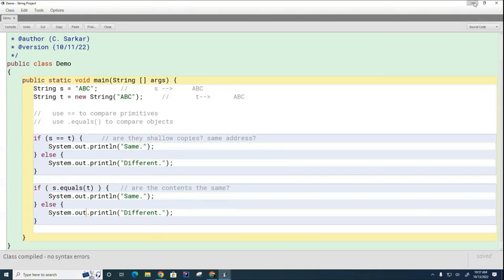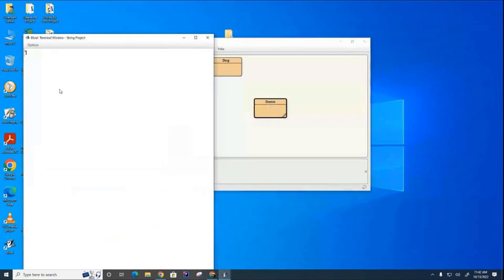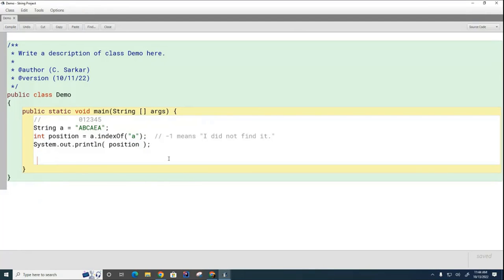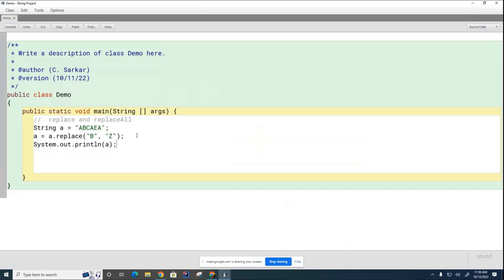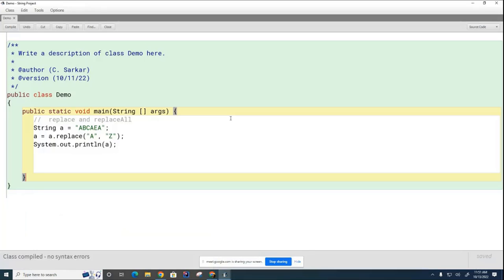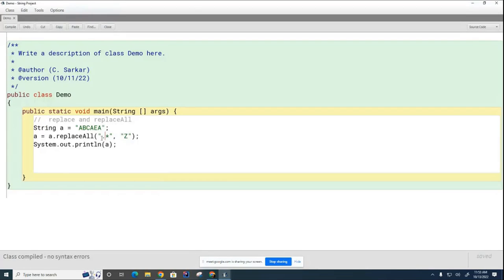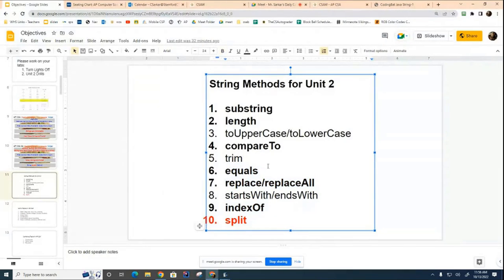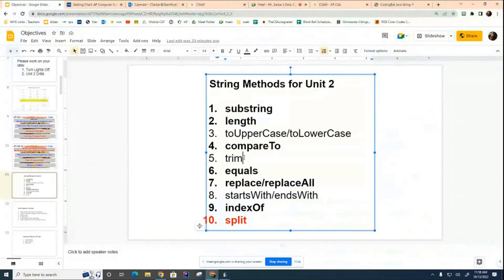CSA 023: String IndexOf and Replace Methods